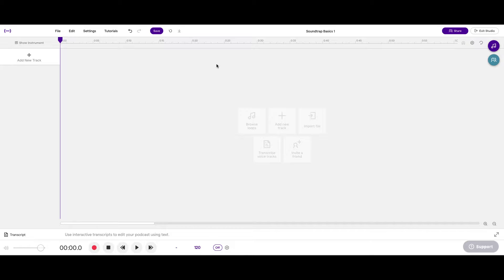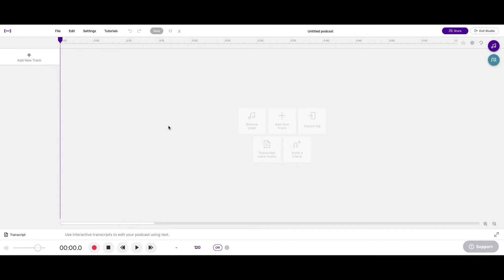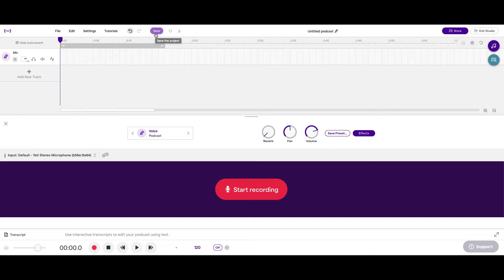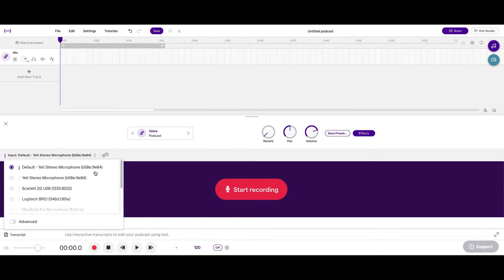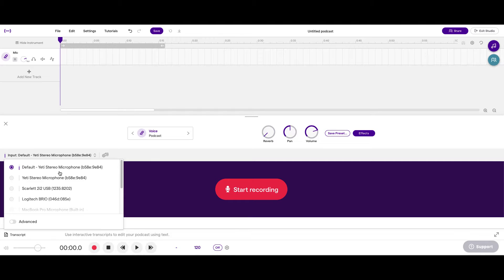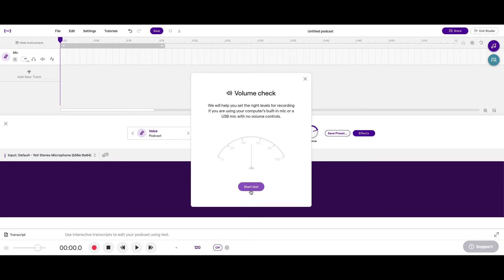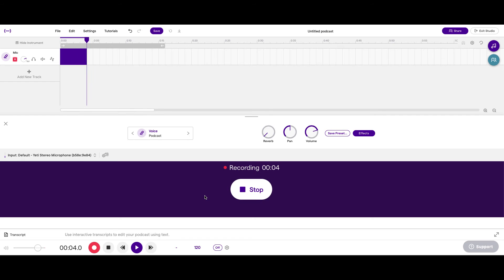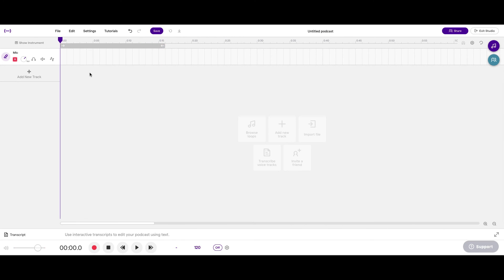How To Setup and Record in Soundtrap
How to Record podcast vocals in Soundtrap.